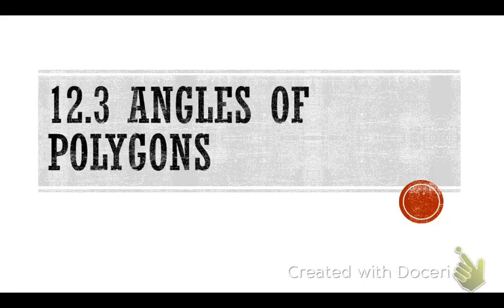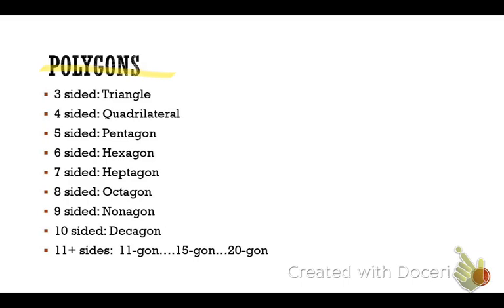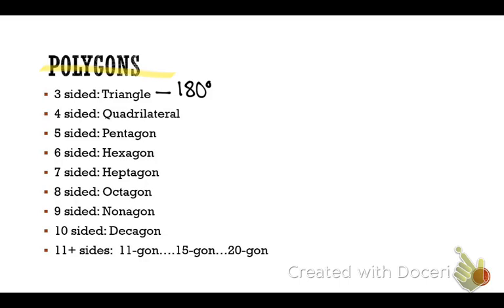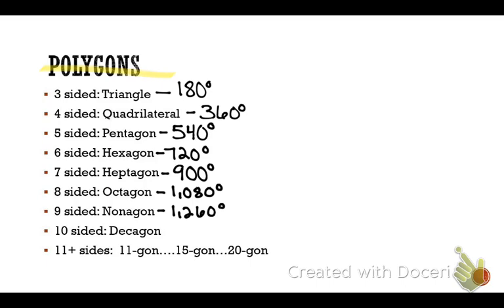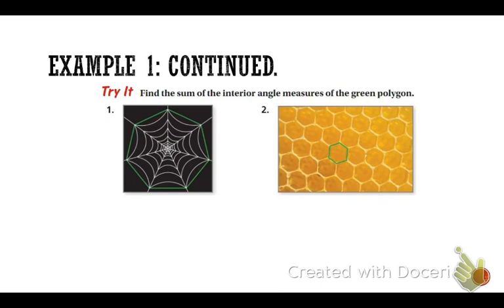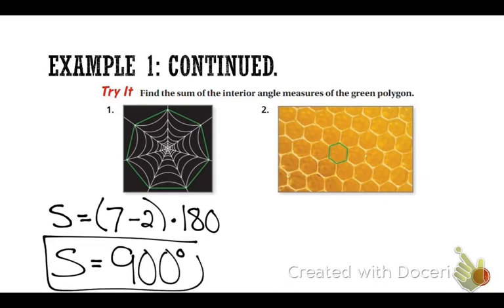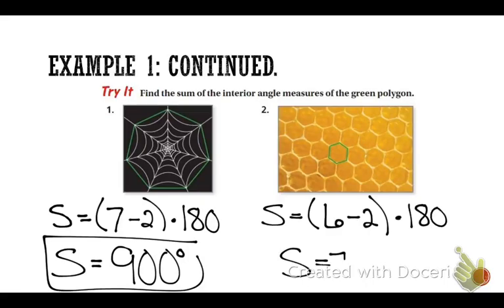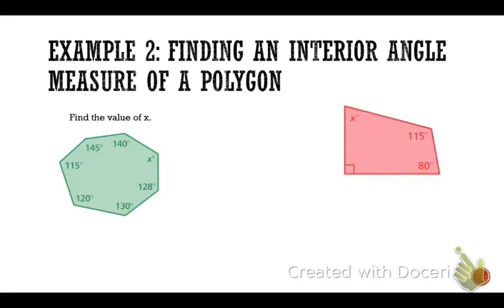12.3 Angles of Polygons